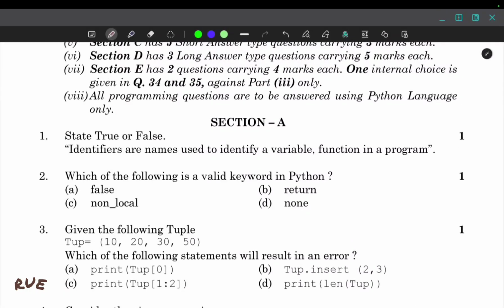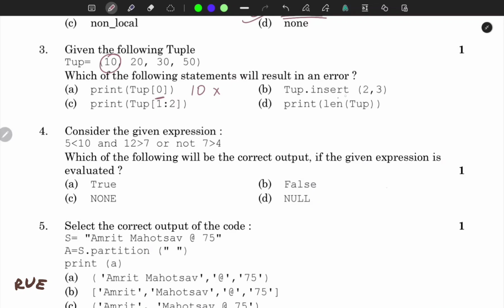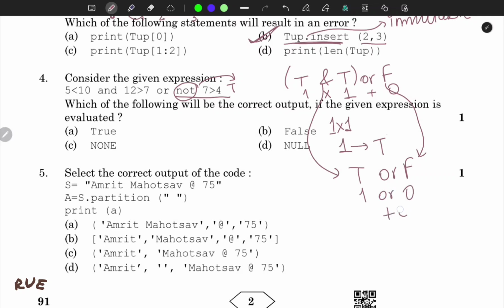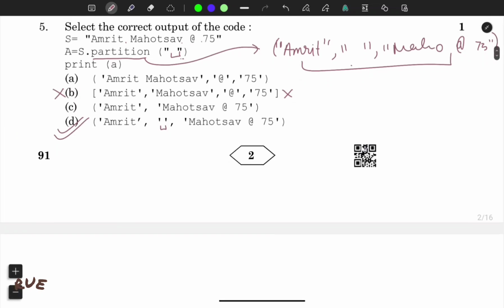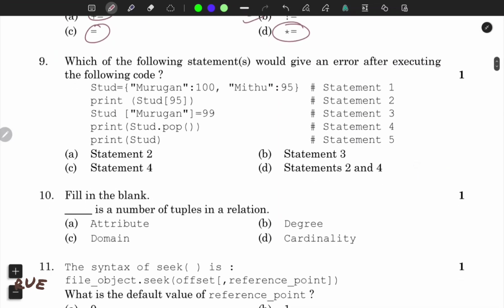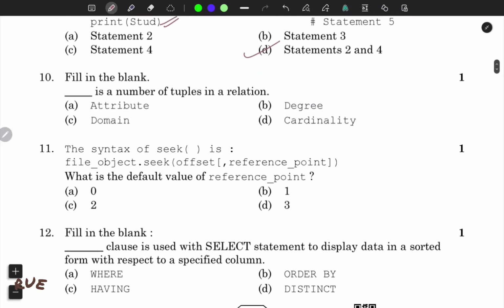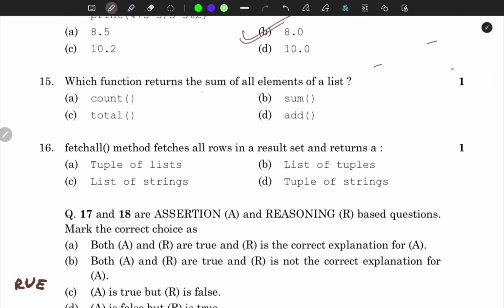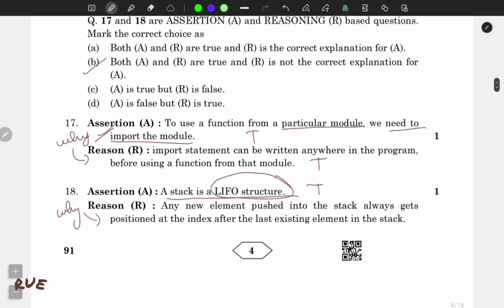PYQ solving Computer science (2023) MCQs| class 12 paper solving | boards |part 1|Rue